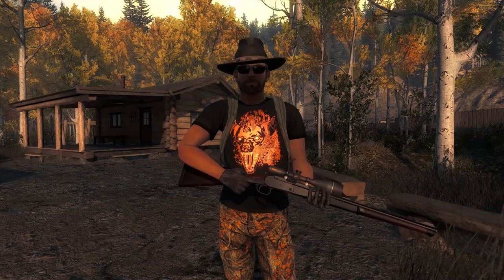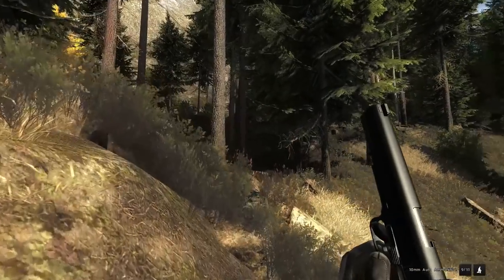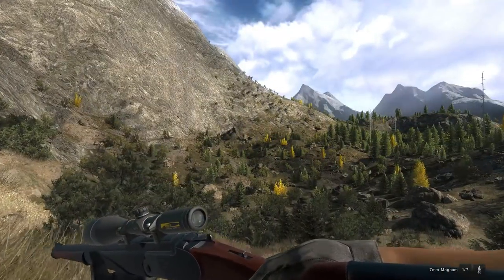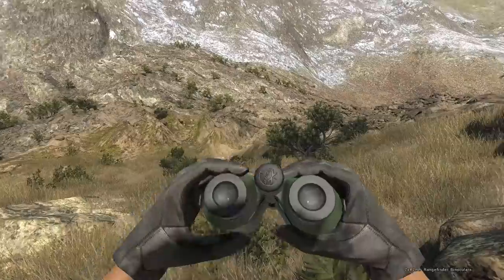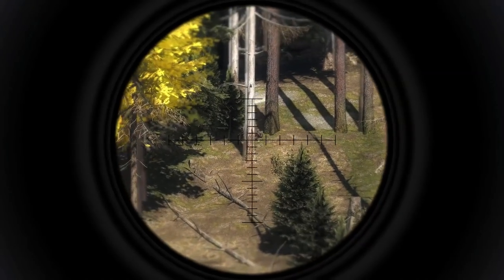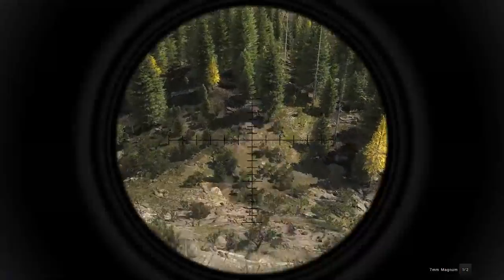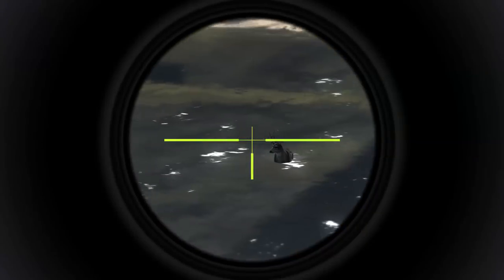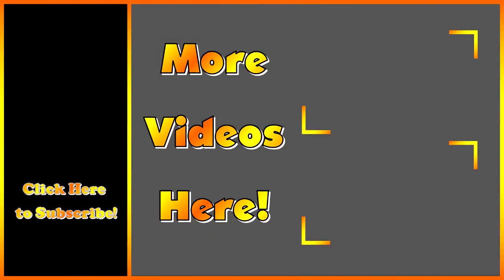Bighorn Sheep Hunt | theHunter Classic 2018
theHunter Classic Gameplay! Hunting bighorn sheep on Timbergold Trails while talking about the newest update coming to thehunter classic!

Special thanks to:
Skelet_Elvis  -  Beano  -  Bbuttonbran   magnum_73  -  TEMPEST Gaming  -  Crazycanuck76  -  Julia Chilled Gaming  -  Kariiusgirl  -  Reekyracer, Triggatray26   -  Bennett  -  Buckshot  -  K1ller K0ng847  -  Boota Maxwell  -  robbins1992  -  NicholasXX1015  -  Nodorf